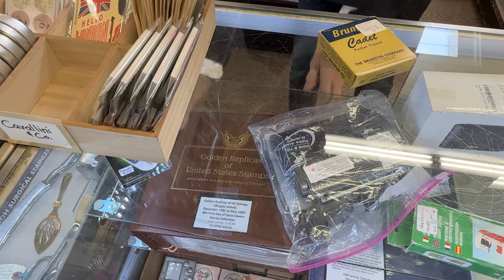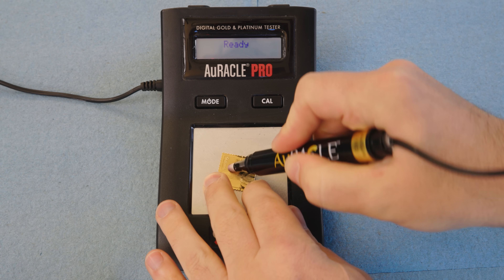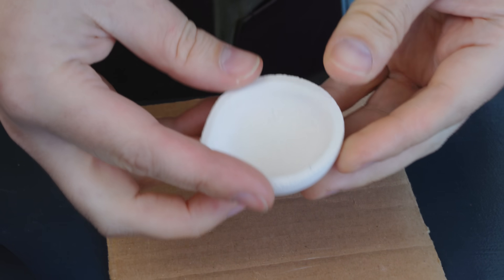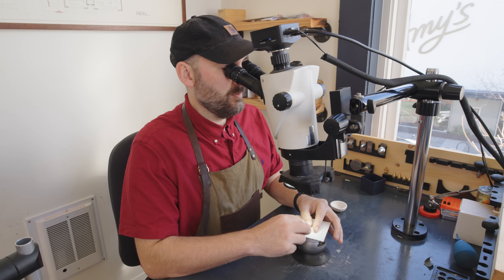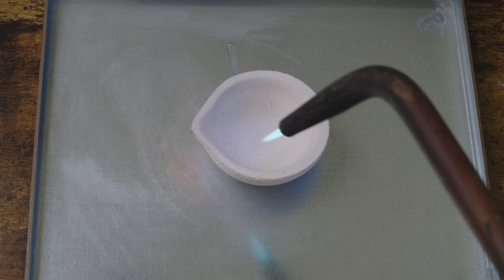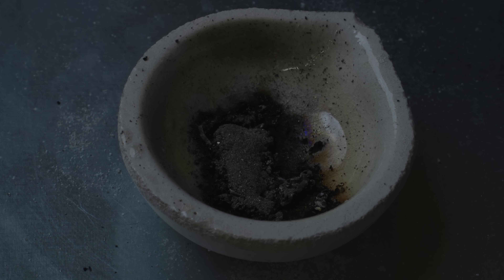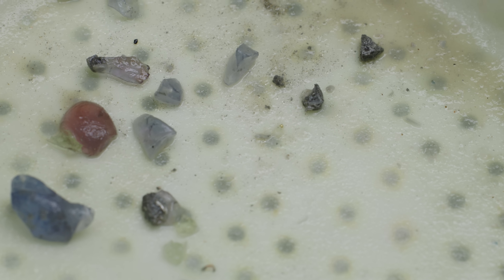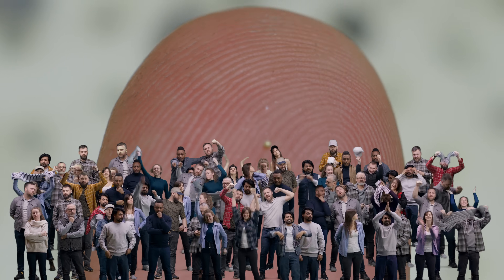Turning Gold Stamps into Real Gold!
I refined 22K gold stamps that I found at the thrift store!

Description: Gold refining and metallurgy. I found 22K gold stamps at the thrift store. Is it possible to remove the gold from the stamps, melt it down and refine it?